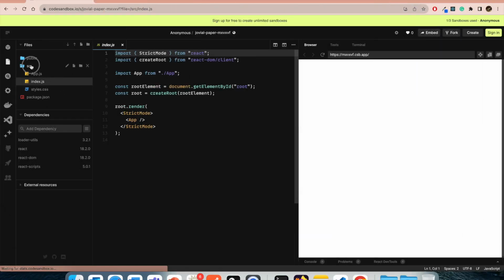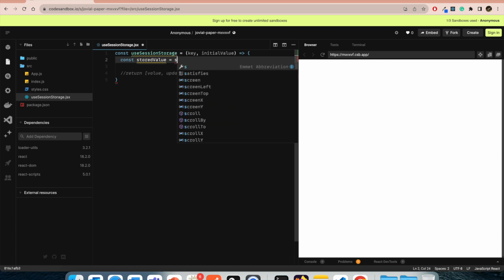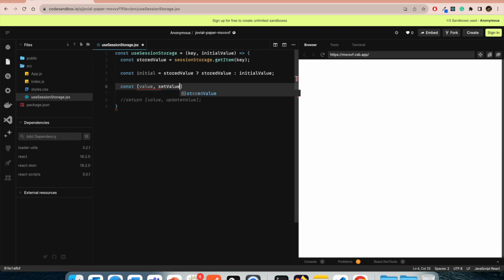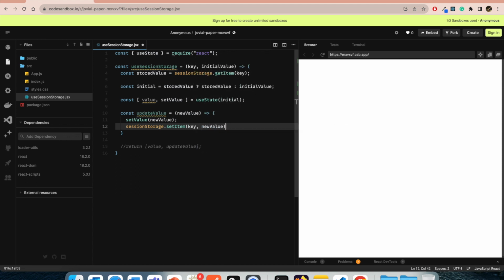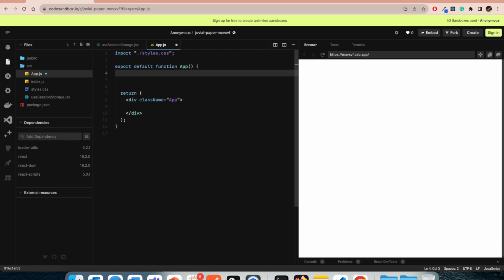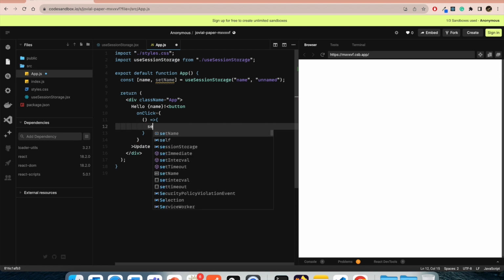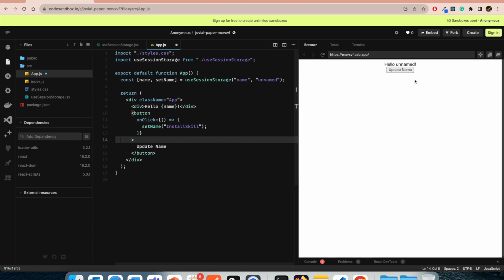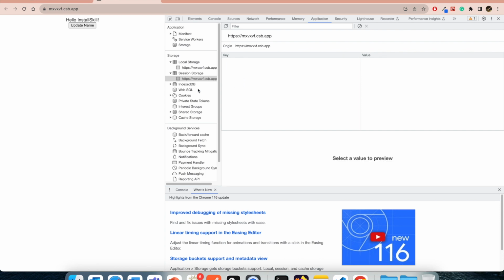Hook 2/100 - Building useSessionStorage Hook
🚀 Mastering State Management: Create Powerful React Hooks with useSessionStorage 📦

Are you ready to take your React applications to the next level of state management? Look no further! In this in-depth tutorial, we dive into the world of custom React hooks and unveil the magic of useSessionStorage. 🪄✨

Whether you're a React beginner or a seasoned pro, this tutorial will guide you through the process of building and integrating the useSessionStorage hook into your projects. Harness the power of browser session storage to persist and manage your application's state effortlessly.

📌 What You'll Learn:

    🎯 Introduction to custom React hooks.
    📦 Building a robust useSessionStorage hook from scratch.
    💾 Leveraging browser session storage for state persistence.
    🔄 Real-world examples and use cases.
    🛠 Tips for optimizing and refining your hook implementation.
    🚀 Enhancing your overall React development skills.

By the end of this tutorial, you'll have a deep understanding of how to create efficient custom hooks tailored to your project's needs, plus insights into when and why to opt for session storage in your applications.

Join us on this coding journey and unlock a new realm of React possibilities. Don't miss out on the chance to supercharge your state management skills. 🎬👇

Questions or suggestions? Drop them in the comments section below.

Happy coding! 🚀👨‍💻👩‍💻